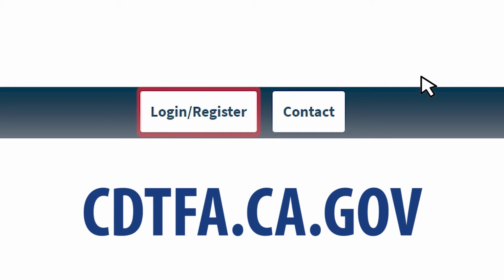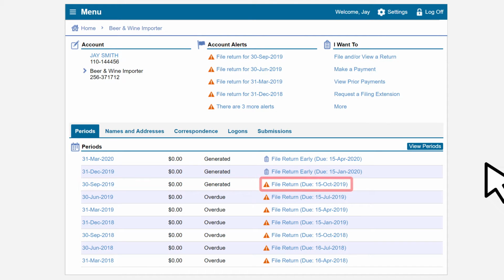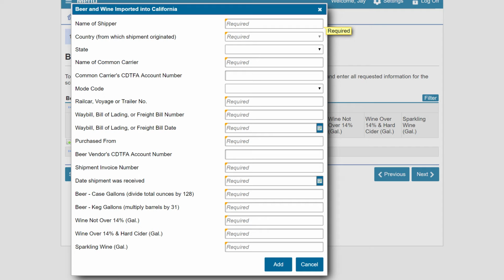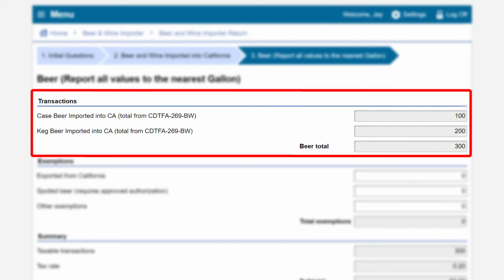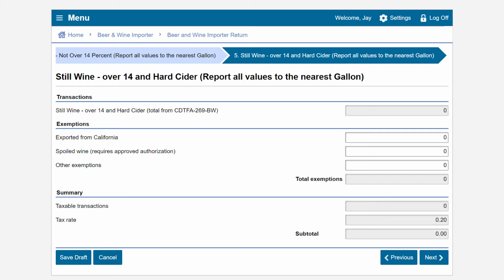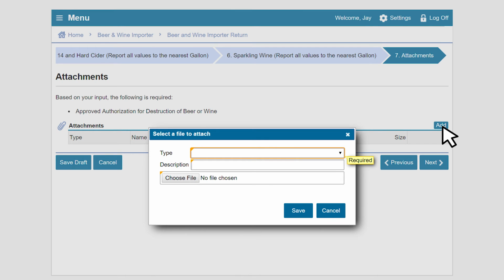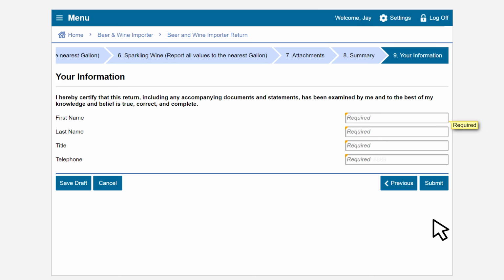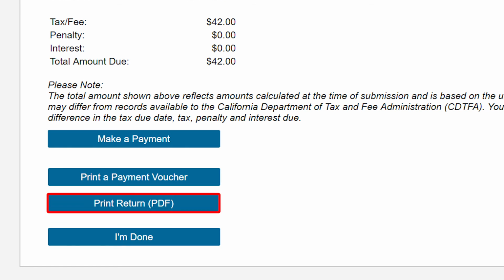How to File a Beer and Wine Importer Tax Return